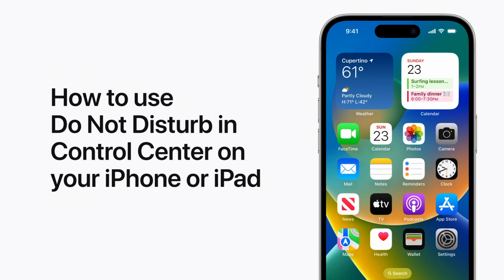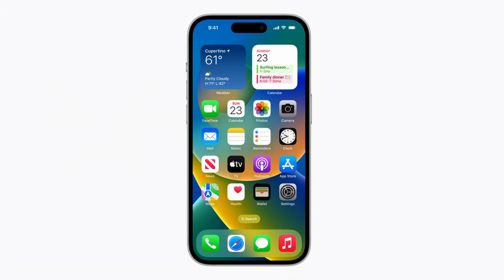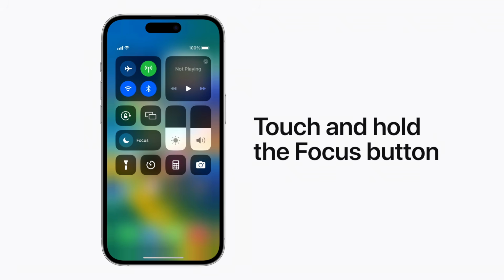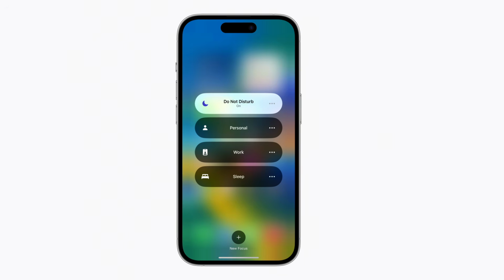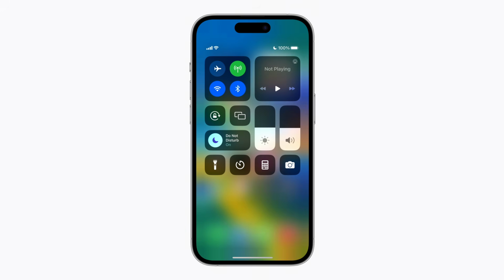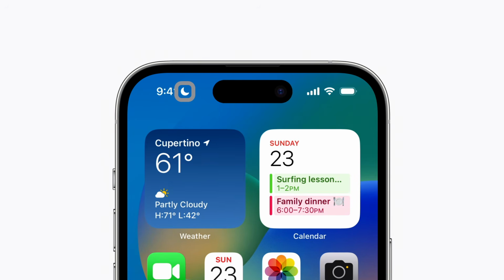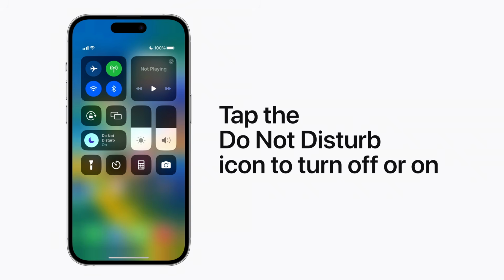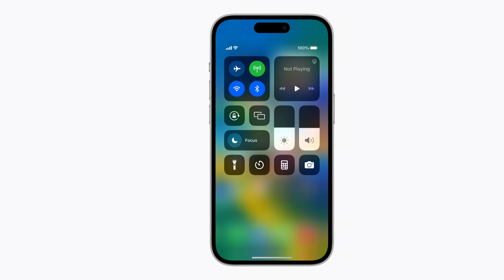How to use Do Not Disturb in Control Center on your iPhone or iPad | Apple Support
Learn how to turn Do Not Disturb with Focus on or off, and how to identify when it’s on.

To learn more about this topic, visit the following articles:
Use Do Not Disturb with Focus on your iPhone or iPad